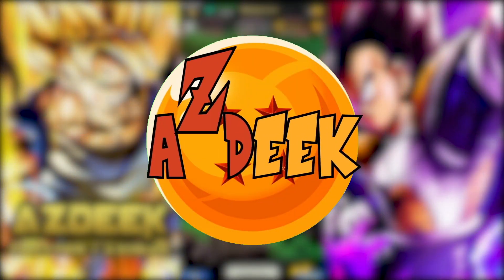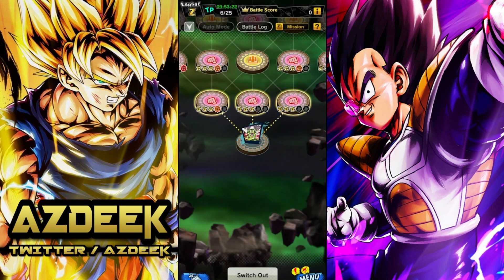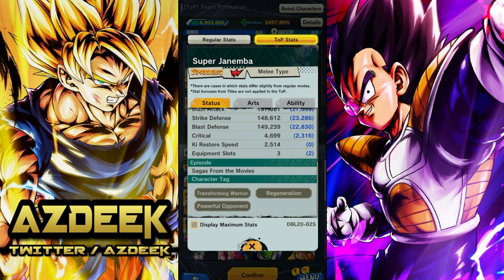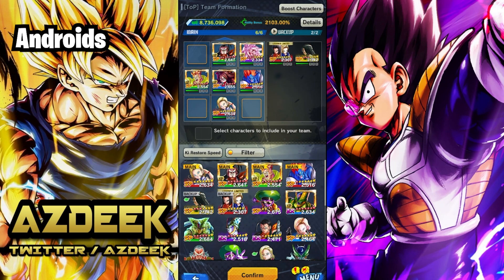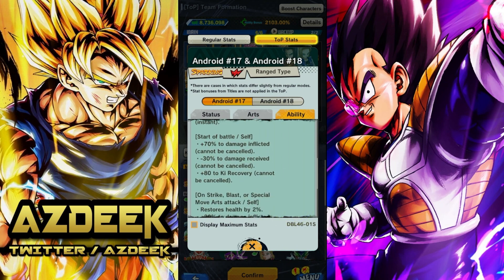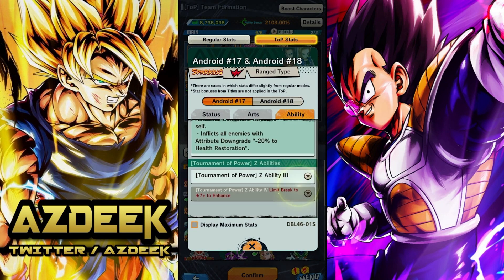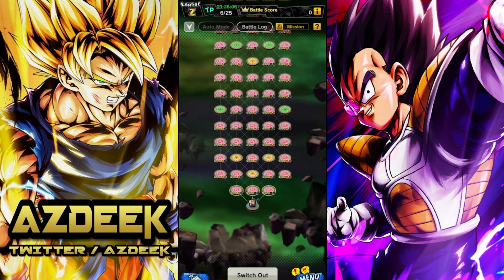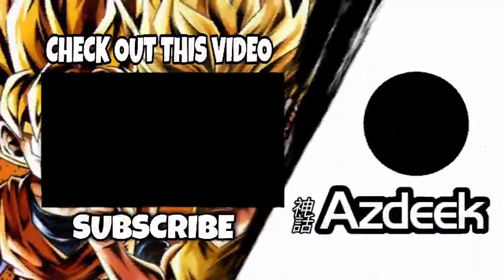BEST TEAMS TO USE FOR TOURNAMENT OF POWER SEASON 26!! ToP GUIDE W TIMESTAMPS!! (Dragon Ball Legends)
TIMESTAMPS
0:34 - Path
1:59 - Tips and Tricks (Map Awareness)
5:05 - Regeneration (team I'll be using)
7:20 - Androids
8:10 - Duo #17/#18 analysis
10:05 - Zenkai Super #13 analysis
12:08 - Gamma 1 analysis
13:33 - Gamma 2 analysis
15:37 - Son Family
17:09 - Duo Gohan/Trunks
19:03 - GT
20:49 - Sagas from the Movies
21:47 - Why LoE didn't make the list

Also huge shoutout to YфuGotMe for not only the overlay but the outro as well!!!